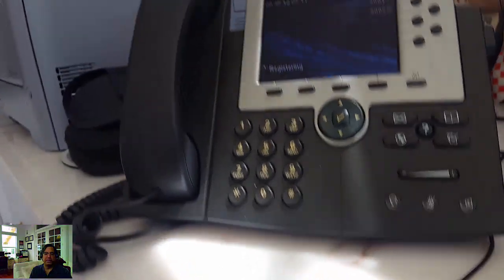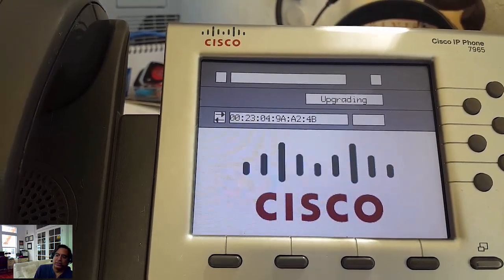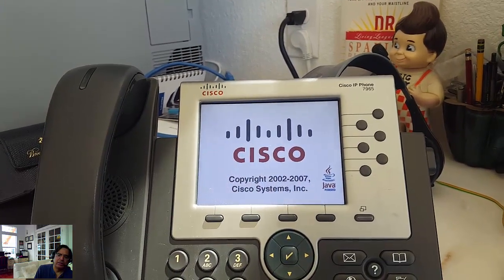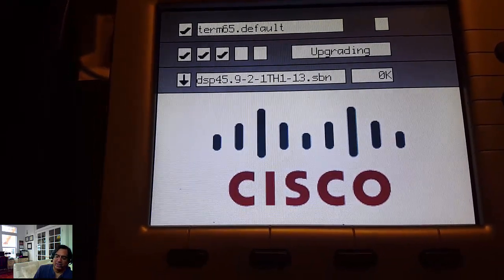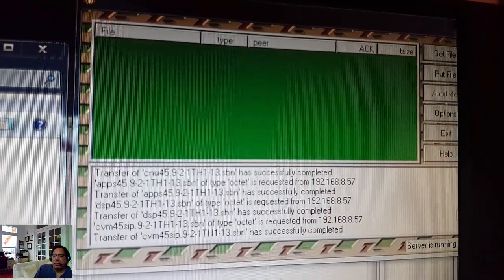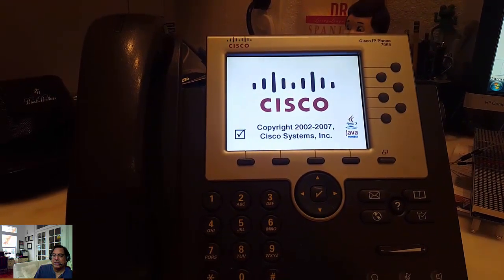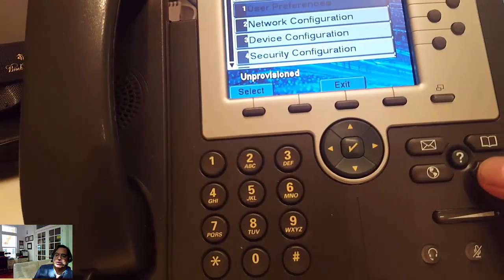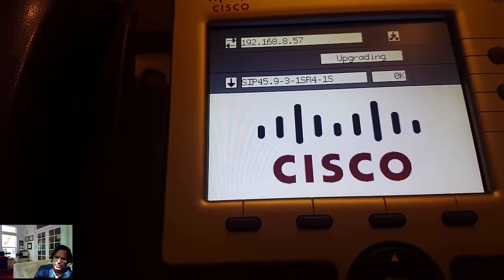How to Install SIP Firmware onto Cisco 7965G for Asterisk Server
Installing SIP Firmware onto Cisco 7965G to replace default SCCP load. Repurpose your old 7965 for Asterisk PBX.  What you need: SIP firmware, Pumpkin TFTP server, and DHCP options 66 and 150.